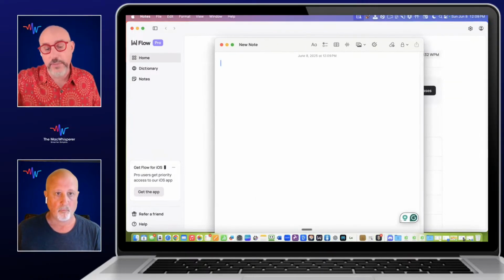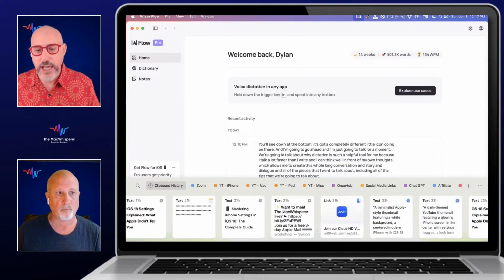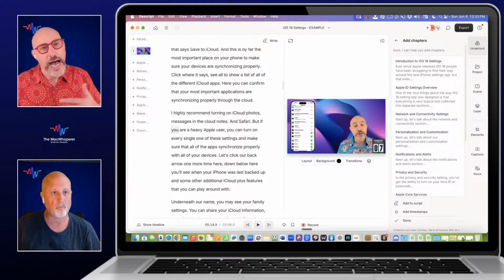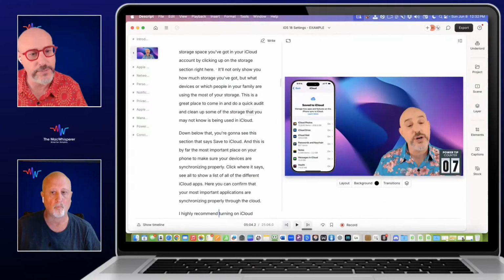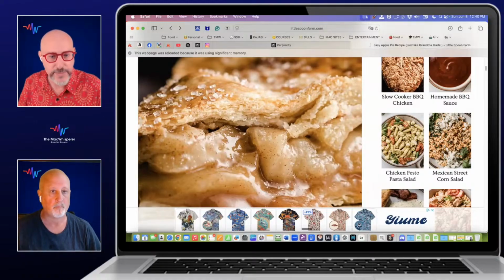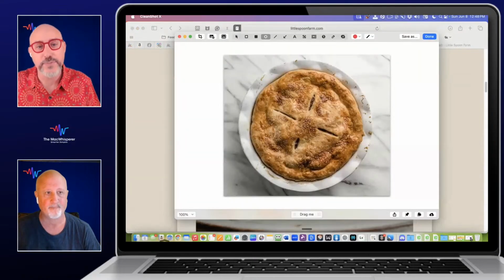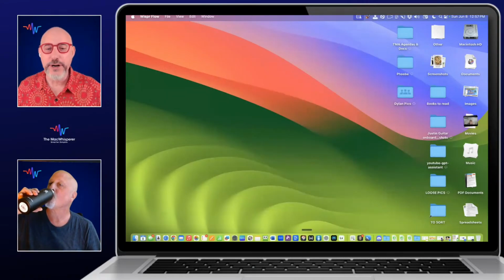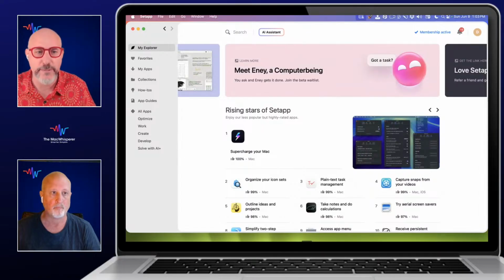🔧 Top Tools You Didn’t Know You Needed (Until Now!) 🚀💡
🔴 LIVE Sunday 6/8 @ 12 PM PT | Dylan’s Top Tools for Tech-Savvy Productivity! 🔧💻

It’s an impromptu LIVE session you won’t want to miss! Join Dylan Stewart, aka The MacWhisperer, as he shares his Top Tools for supercharging your digital life. From powerhouse apps to productivity game-changers, Dylan will be diving into:

🛠️ SetApp – The ultimate app subscription toolbox
🎙️ Descript – Next-level audio & video editing for creators
🌀 WisperFlow – Dylan’s go-to tool for workflows
📸 CleanShot X – The screenshot utility you didn’t know you needed

This is a no-frills, no-script, totally off-the-cuff broadcast—so come hang out, learn something new, and bring your questions! 🤓

📢 P.S. Want to catch every MacWhisperer broadcast—even the spontaneous ones like this?

👉 Become a YouTube Member and get access to all of Dylan’s live sessions, Smart Guides, and more. 💡

📅 Tomorrow – Sunday, June 8 at 12 PM PT